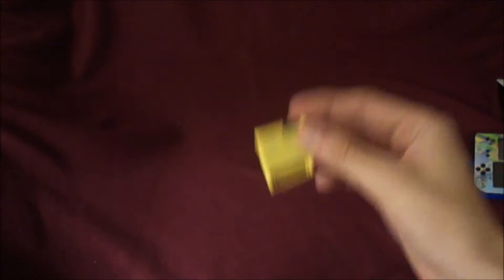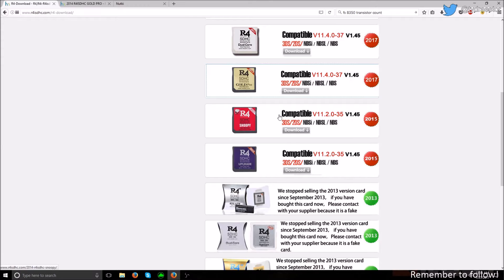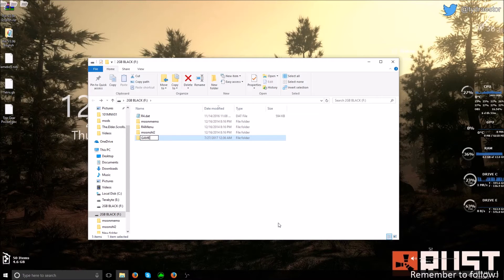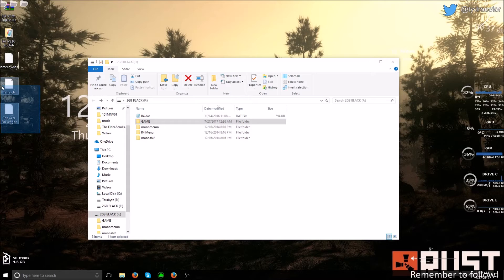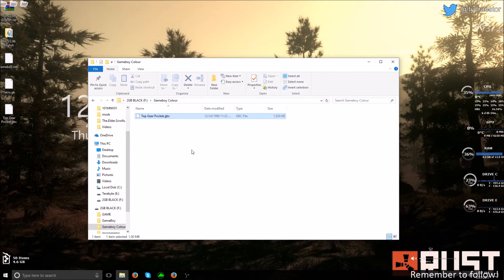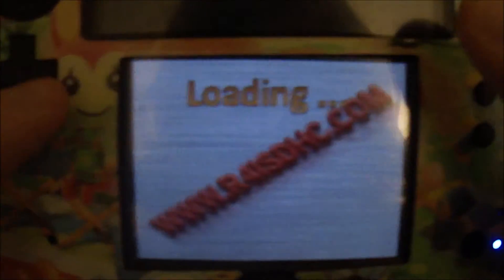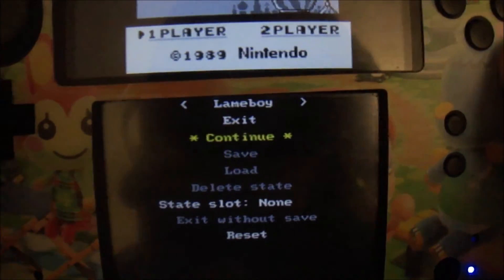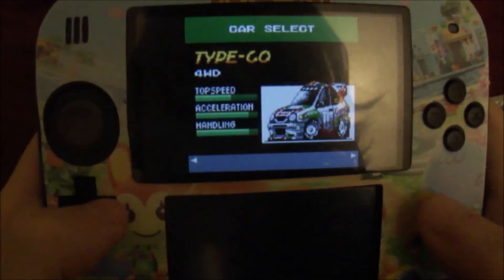How to Setup an R4 card, and use emulators